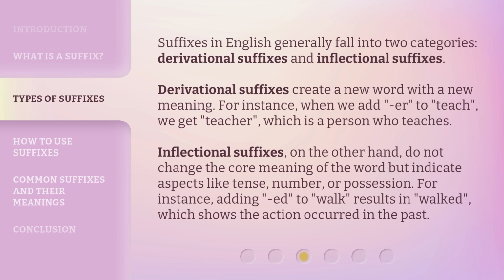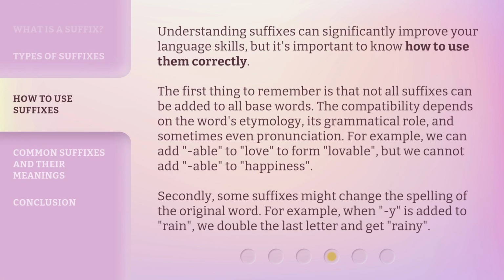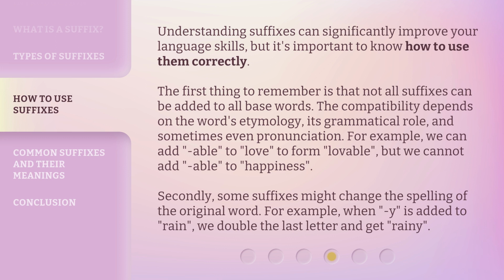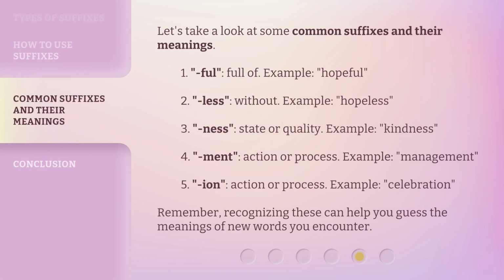Unlocking English: Mastering Suffixes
Mastering Suffixes: Unlocking the Power of English Vocabulary • Expand your language skills and enhance your vocabulary by mastering suffixes in English. Learn the different types of suffixes, how to use them correctly, and unlock the power of words. Join us as we dive deep into the world of suffixes and discover the secrets of English language structure.

00:00 • Introduction - Unlocking English: Mastering Suffixes
00:29 • What is a Suffix?
00:57 • Types of Suffixes
01:42 • How to Use Suffixes
02:32 • Common Suffixes and Their Meanings